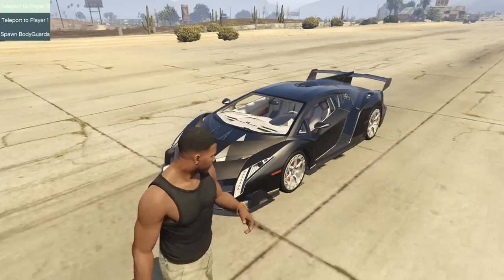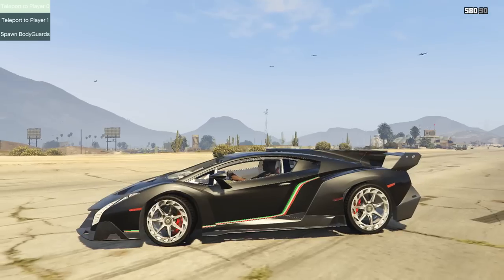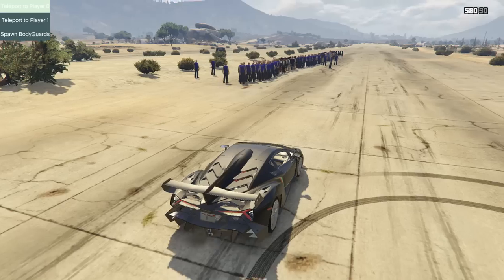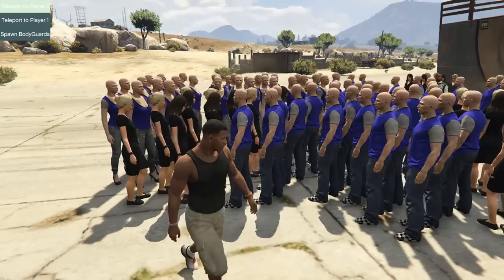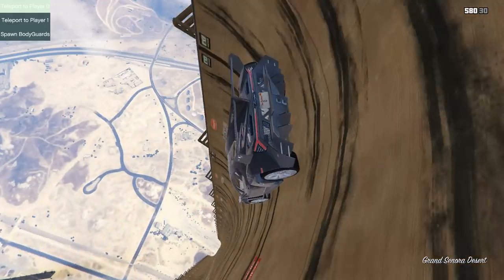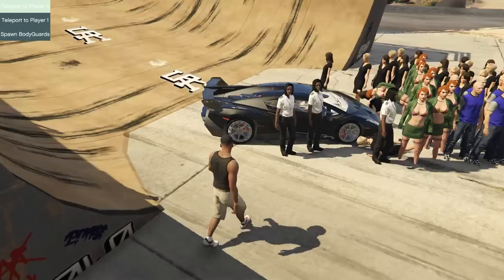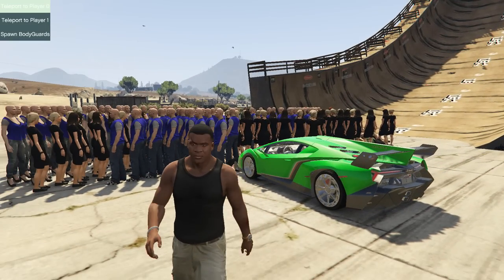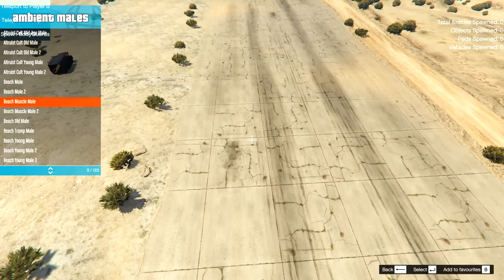CAN A REAL LIFE LAMBORGHINI CRUSH 100+ PEOPLE IN GTA 5? (Shocking)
Can you crush 100+ people with a Real Life Lamborghini for this GTA 5 Challenge?! (Funny GTA 5 Challenge)